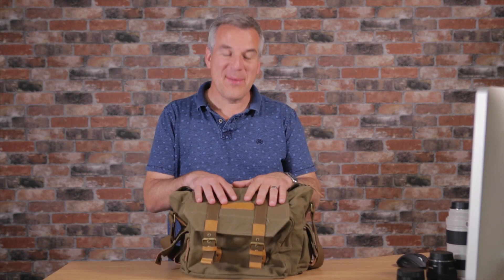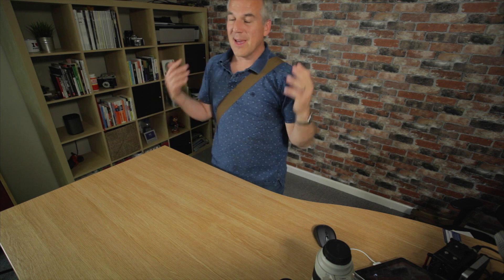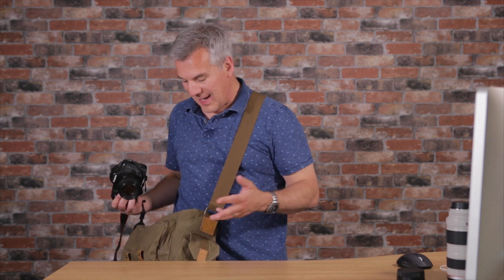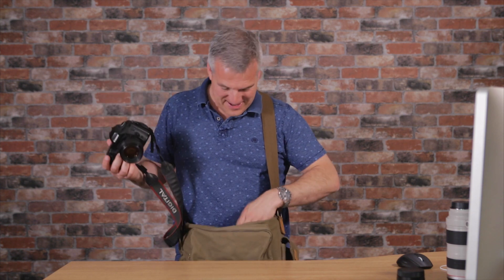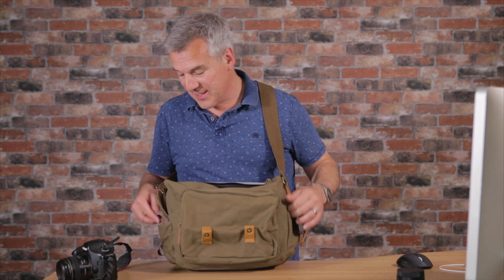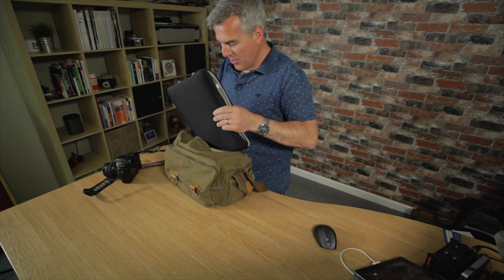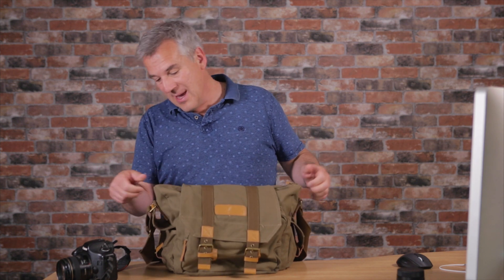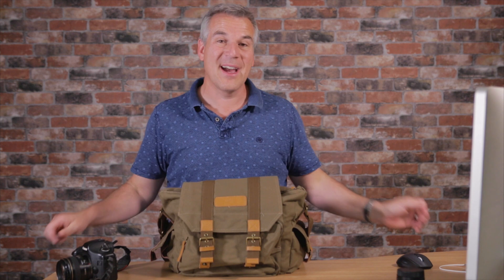TARION Canvas Camera Photography Shoulder Bag - Part 2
Want to hear how I got on with this bag?  This video follows on from Part 1, the unboxing